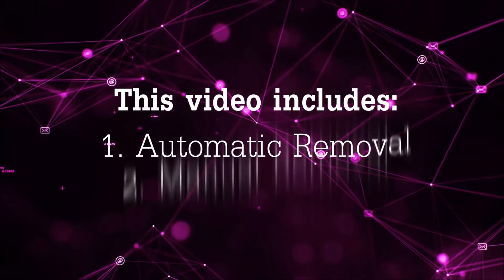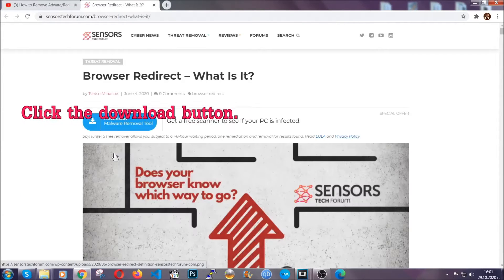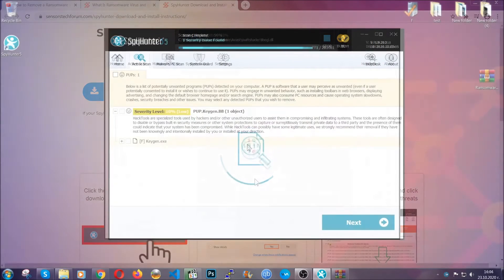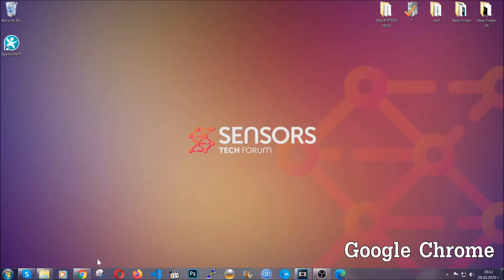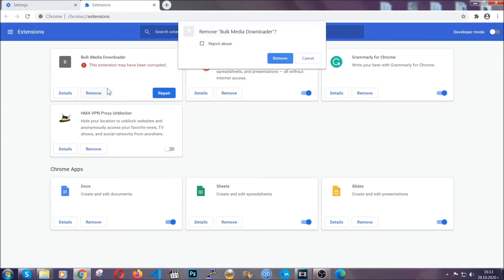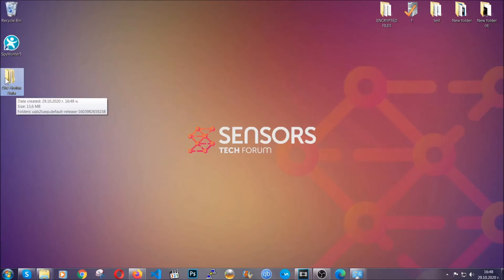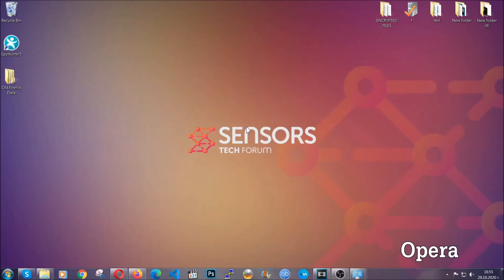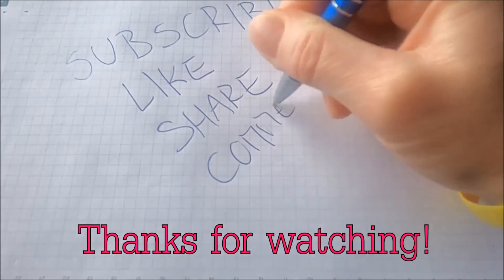Azurewebsites.net Pop-up Scam (Fake) - How to Remove It [5 Min Guide]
00:00 Start
00:45 Automatic Removal Guide
01:57 Manual Removal Guide
02:32 Google Chrome Guide
03:27 Mozilla Firefox Guide
04:07 Microsoft Edge Guide
04:49 Opera Browser Guide